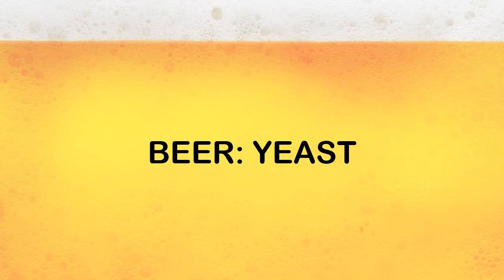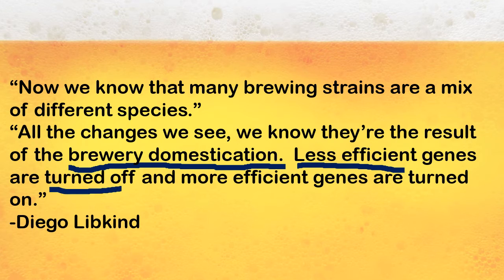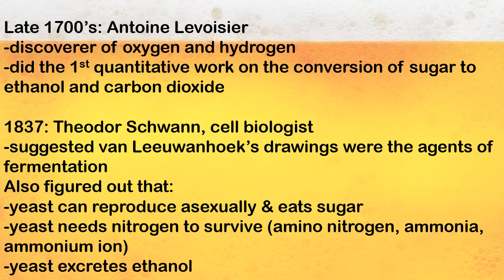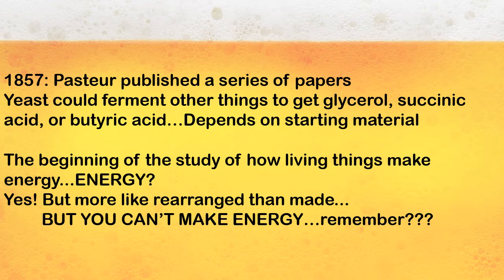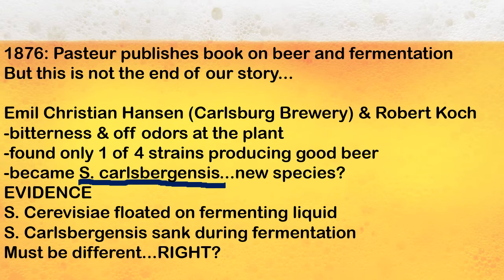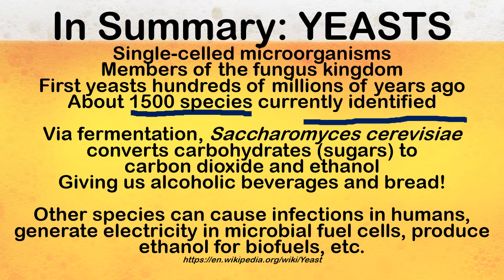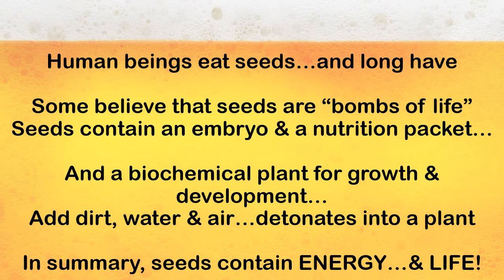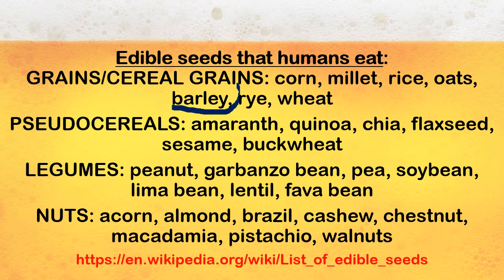Dr. J's Culinary Chemistry: BEER Part 2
The second of a four-part series of videos on beer...from yeast & seeds, through malting & fermentation.
From Siena Heights University